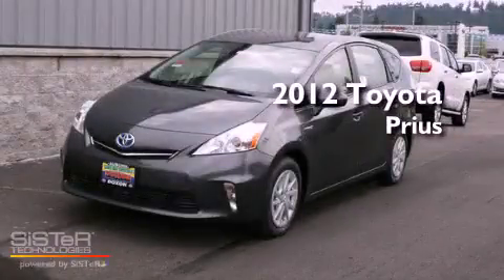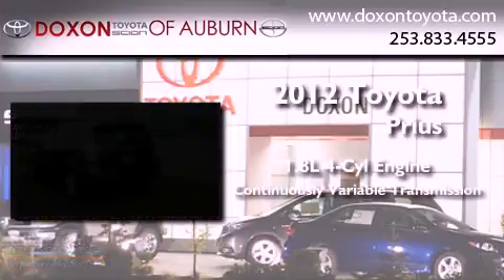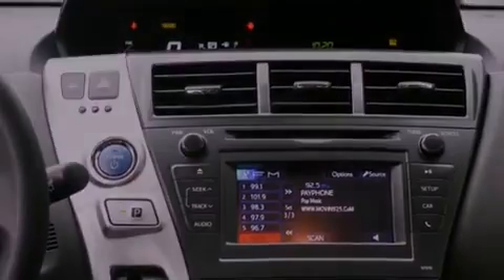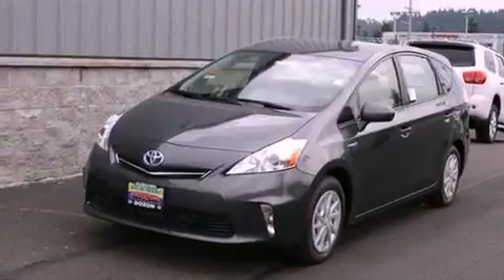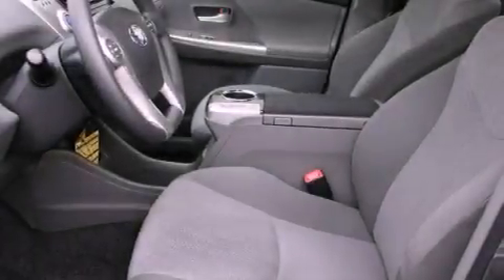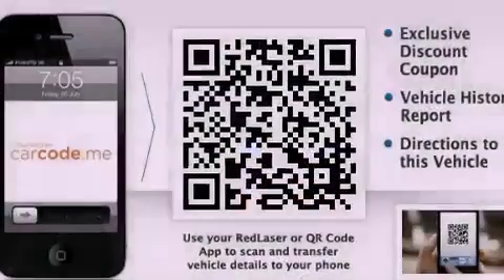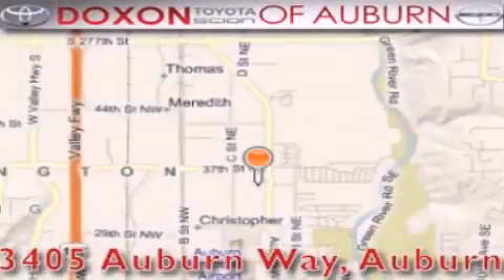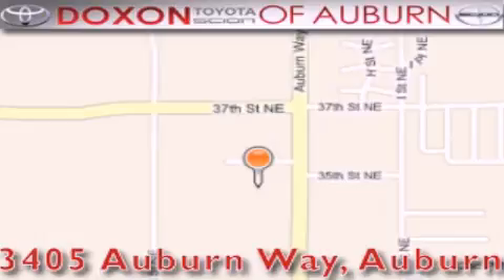2012 Toyota Prius Auburn WA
Year : 2012
 Make : Toyota
 Model : Prius
 Engine : 1.8L 4 Cyl Hybrid
 Trans . : CVT
 Exterior : Magnetic Gray Metallic
 Miles : 25
 Interior : Dark Gray
 Stock : 8835

 2012 Toyota Prius Auburn WA